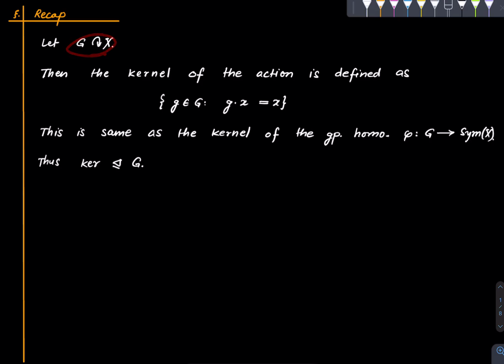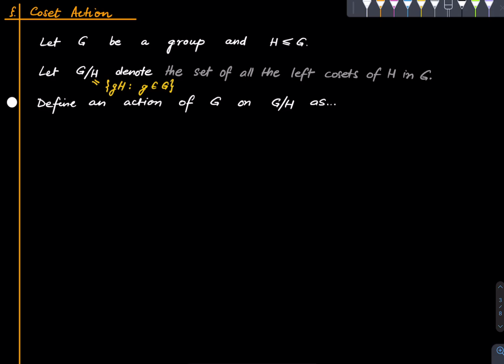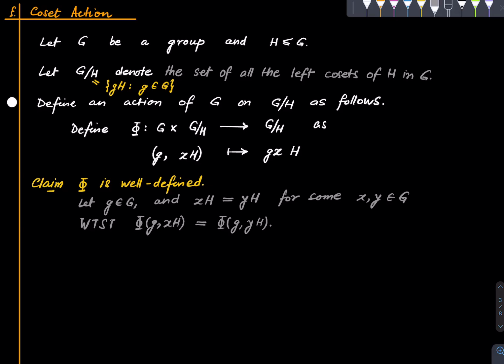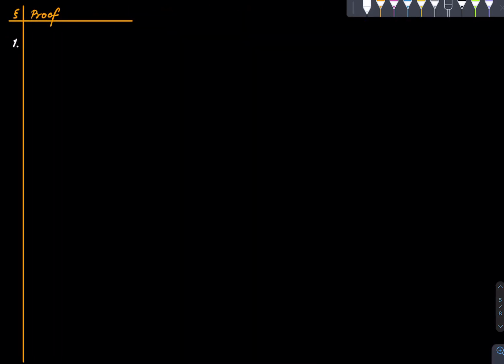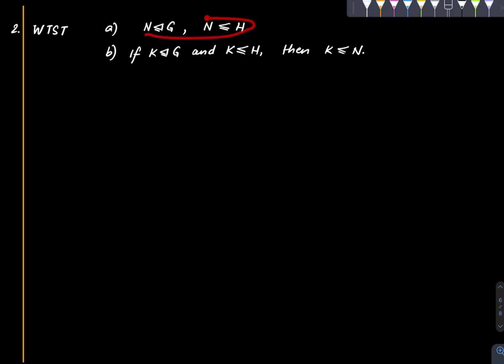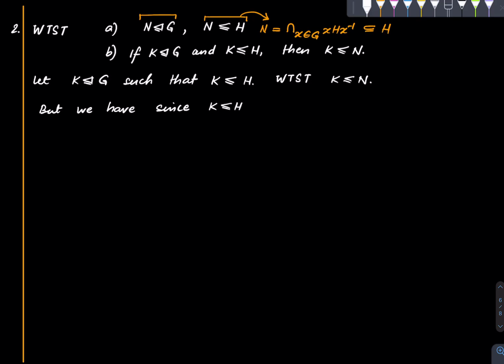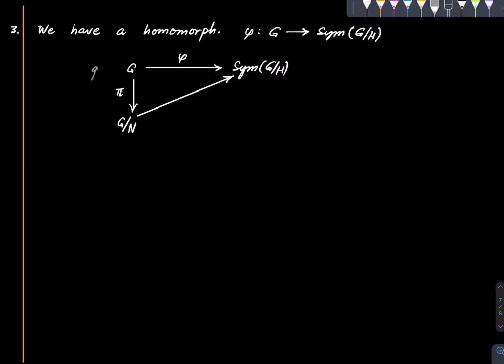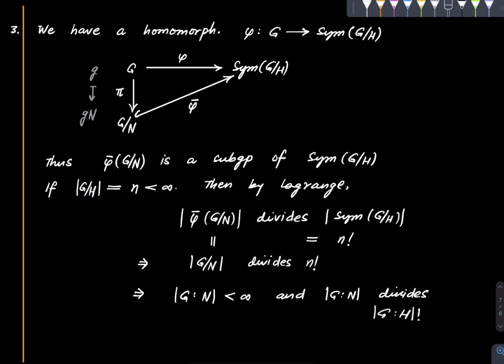[Deprecated] Group Theory Lecture 7.4 Coset Action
Given a group G and a subgroup H of G, we can define a natural action of G on the set of all the left cosets of H in G. This action, called the coset action, is a very useful tool is proving various non-trivial results in group theory.

00:00 Recap
01:10 Problems
01:17 The Coset Action
04:58 Kernel o the Coset Action

Namrata Khetan
Hersh